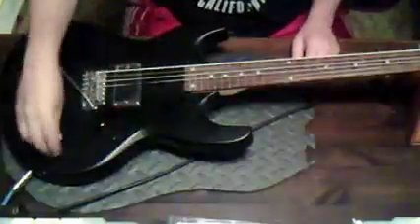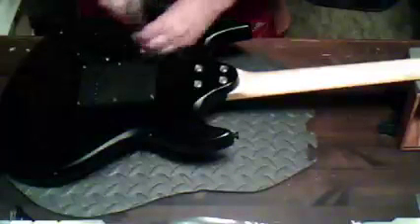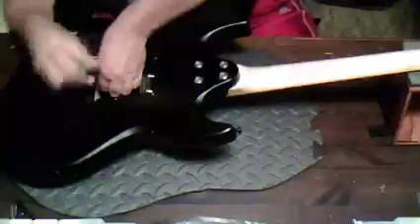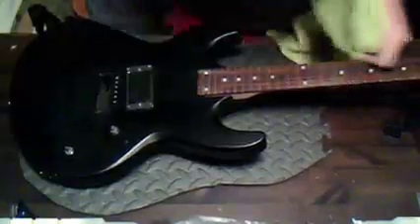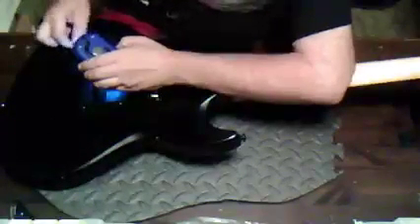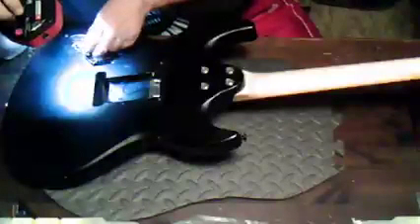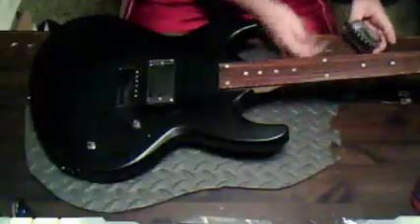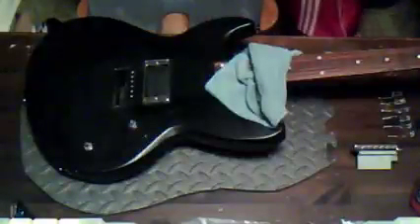Klasic Guitar Workshop, Peavey Rockmaster Electric Guitar